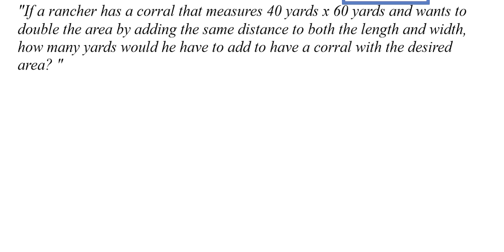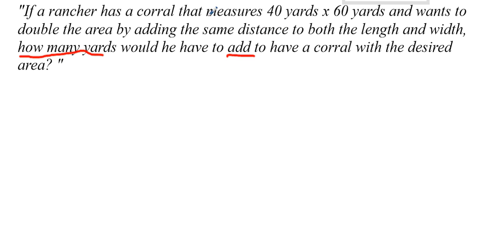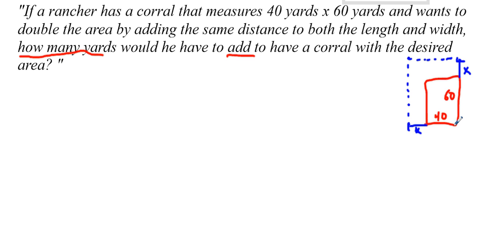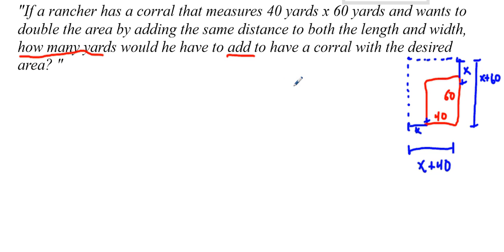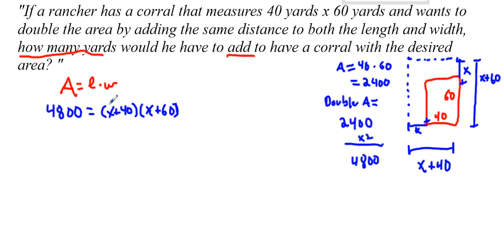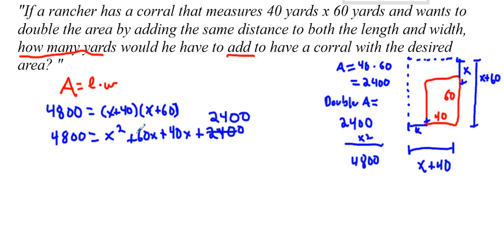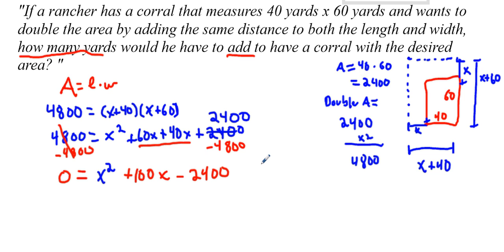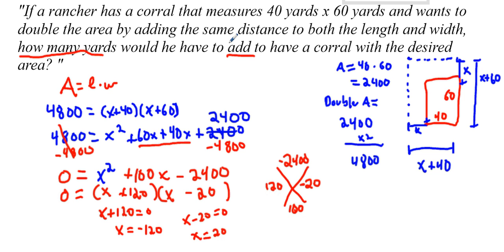Quadratic equation application problem area